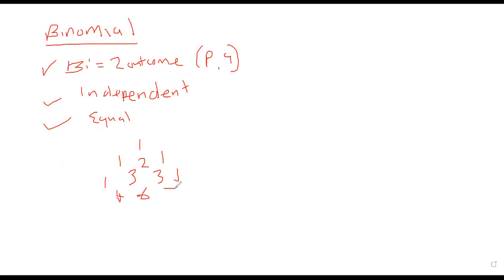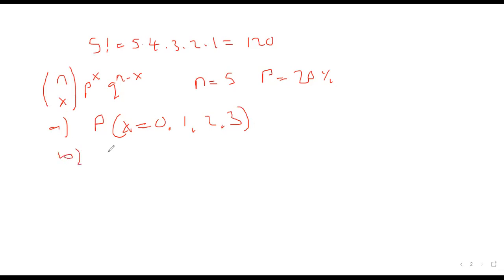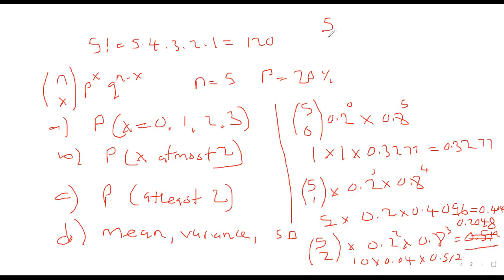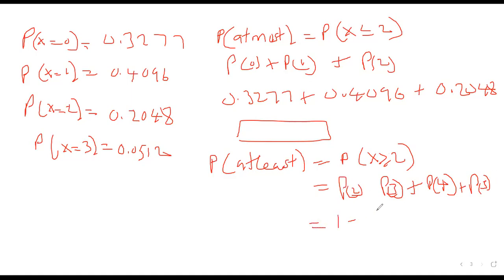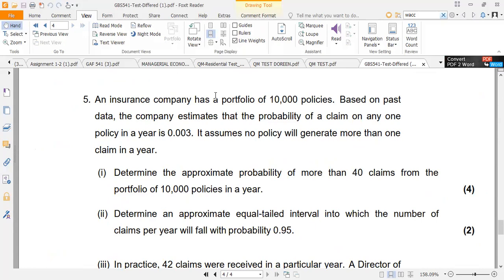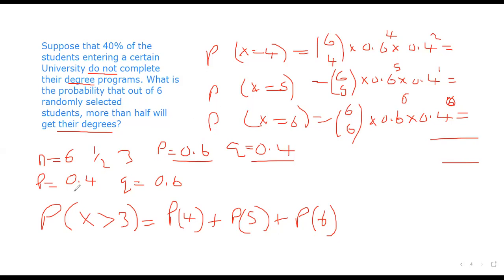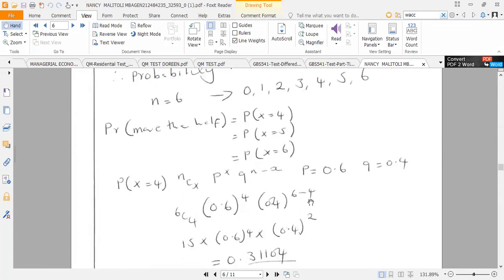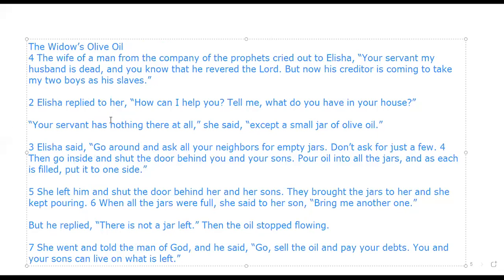normal distribution/lesson 3/cbu